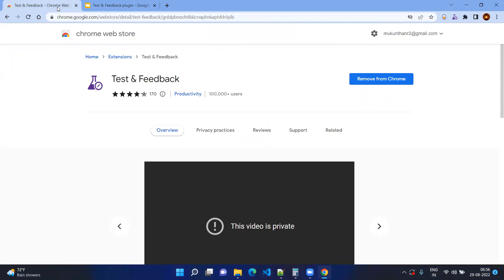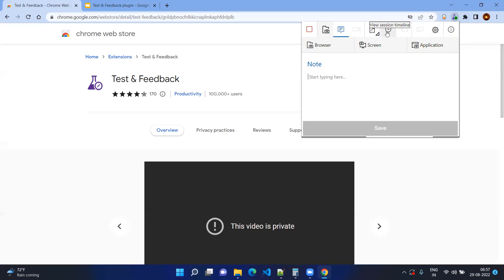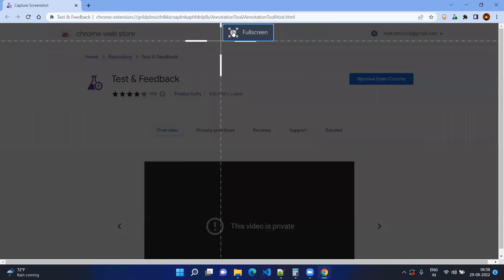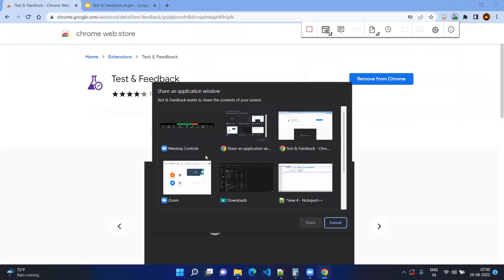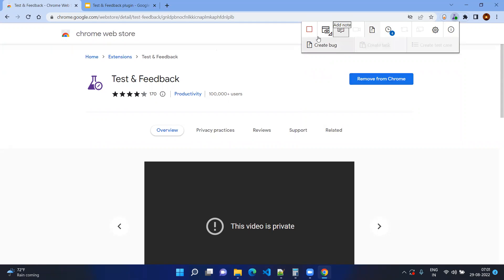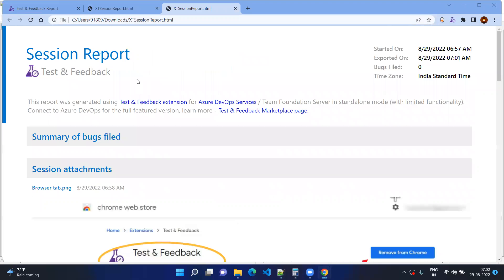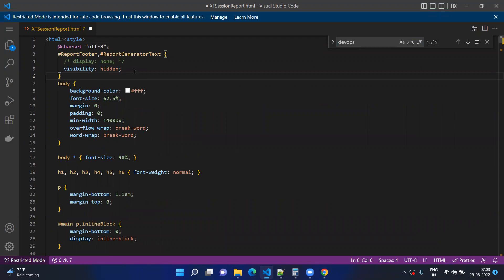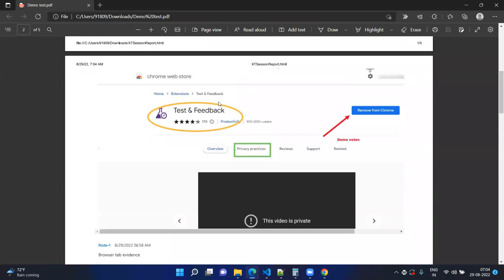Test and Feedback Plugin for Test Documentation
Test and Feedback for Test Documentation and it is from Azure DevOps and could used as standalone plugin.